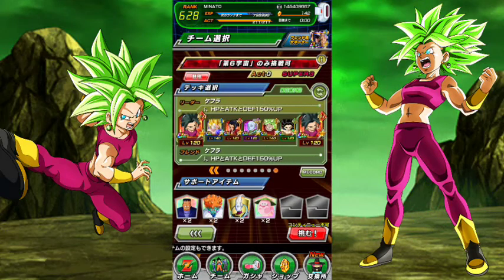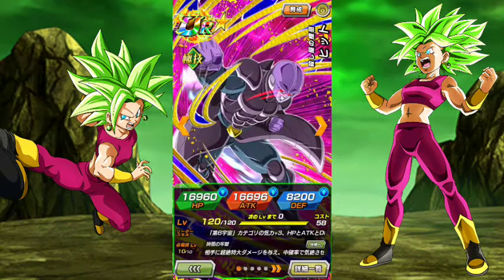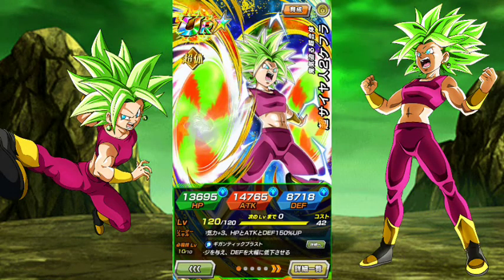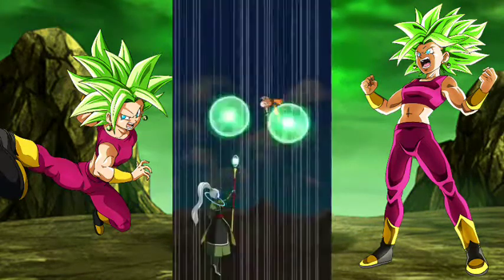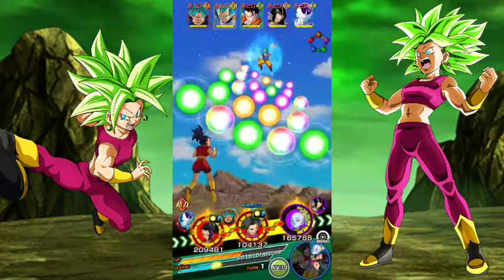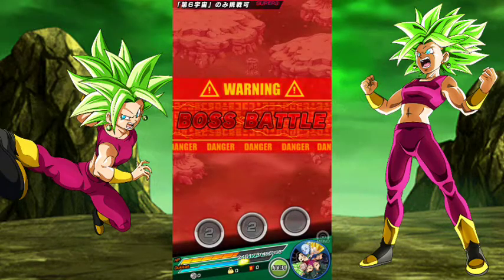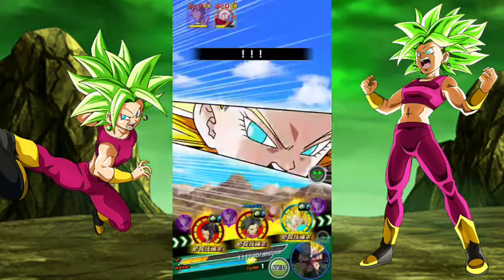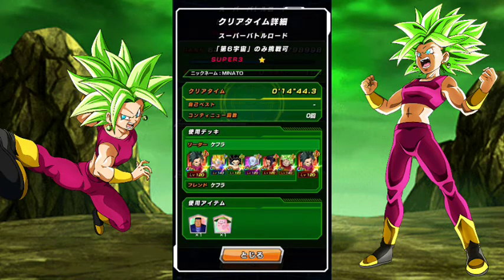The New Universe 6 Category Super Battle Road Is A Joke!!! | DBZ Dokkan Battle